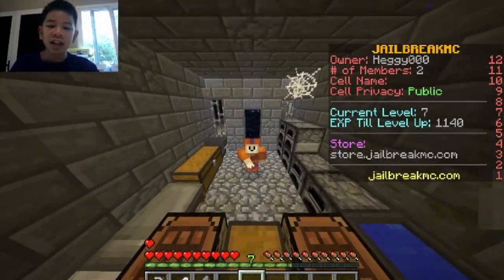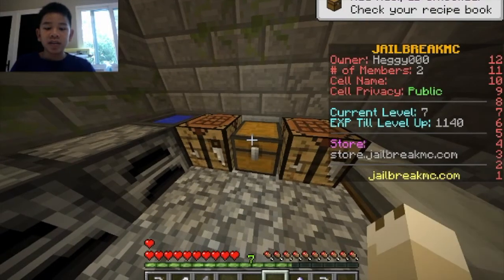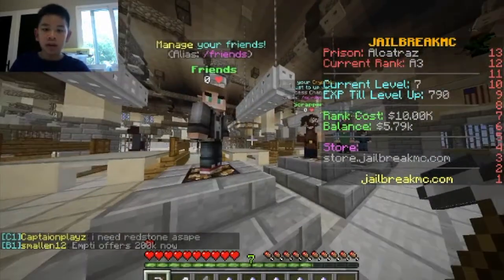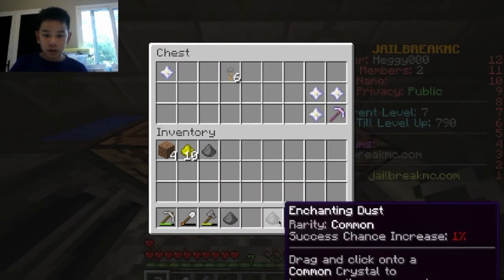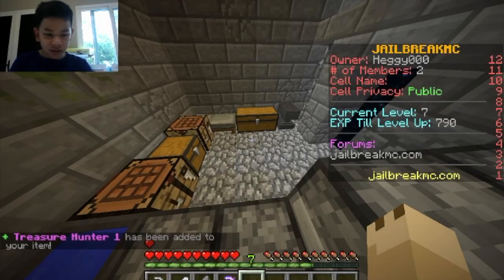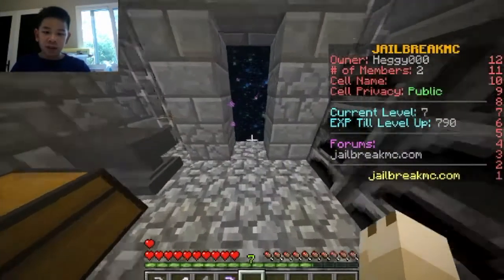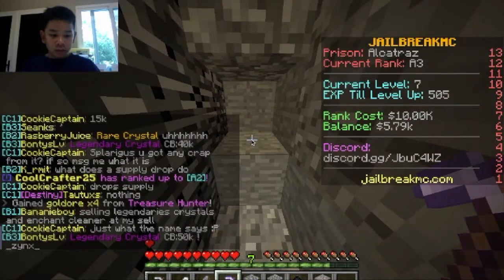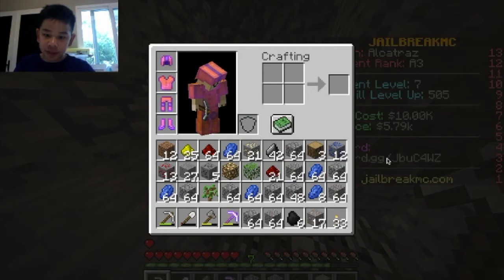Double sucessful enchants! (Jailbreak ep3)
Our first ever an second ever sucessful enchants!